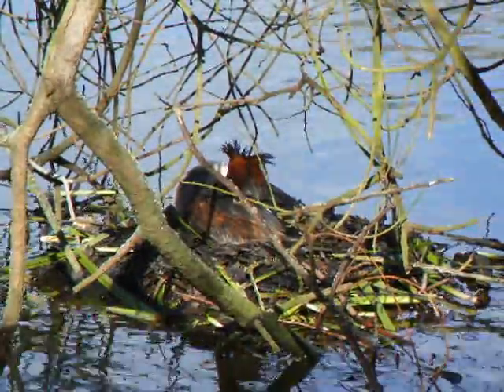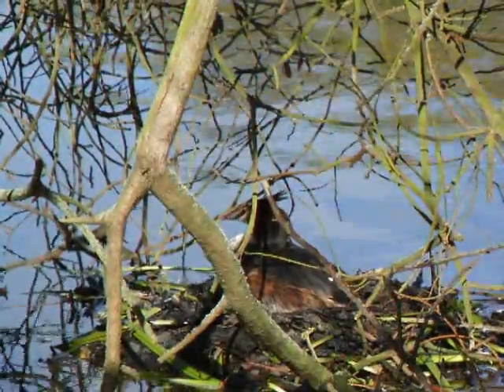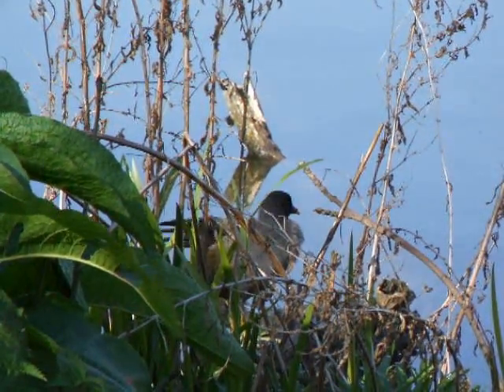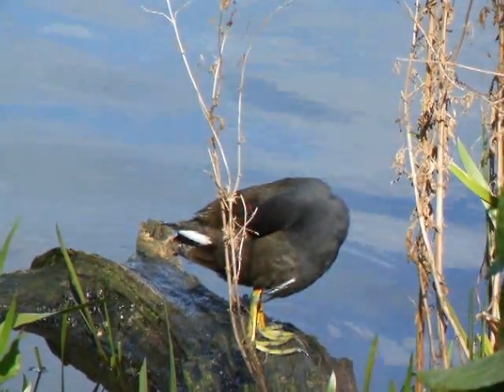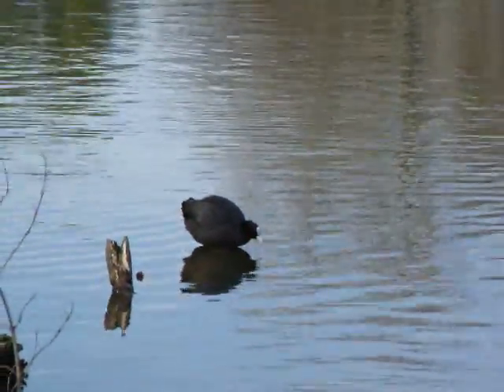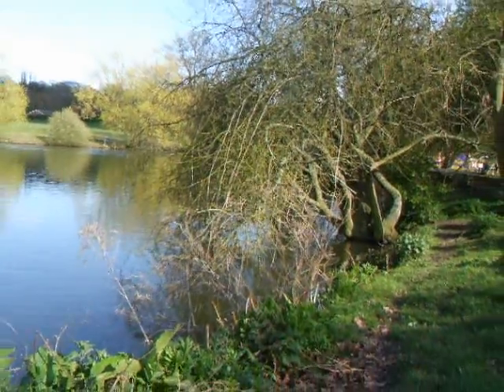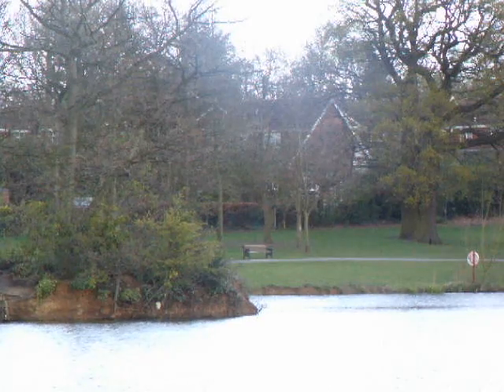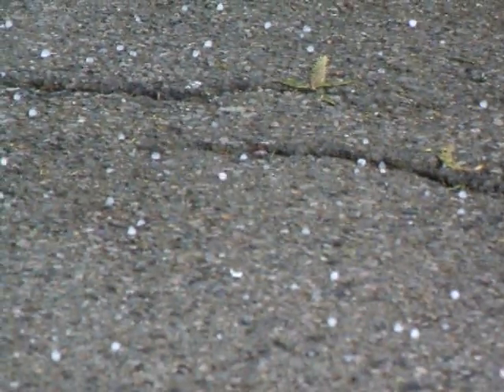Birds on the Lake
Great-Crested Grebe nesting close to a footpath in the park.  There is also a moorhem, coots, mallards and other birds you might expect to see.  The weather took a turn for the worse!  All shot in April, 2012.

For anyone interested in the technicalities - the camera is a Fuji S9600.  I use Linux on my main machine and edited the video with Openshot and recorded the commentary with Audacity.